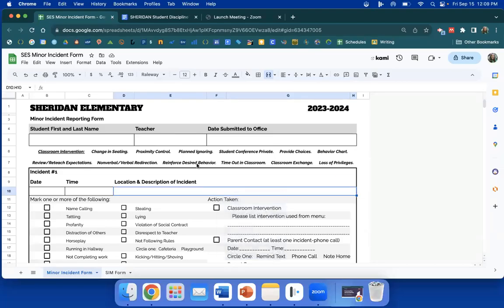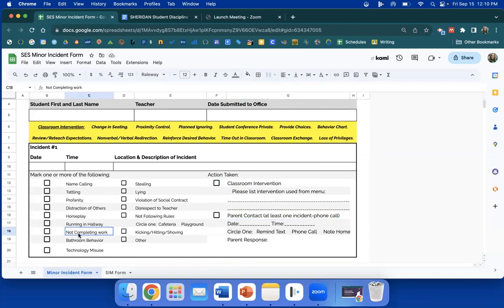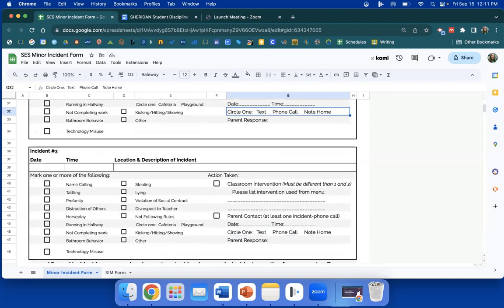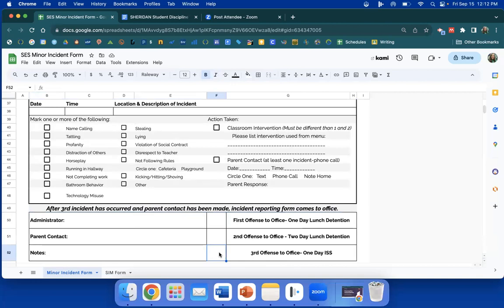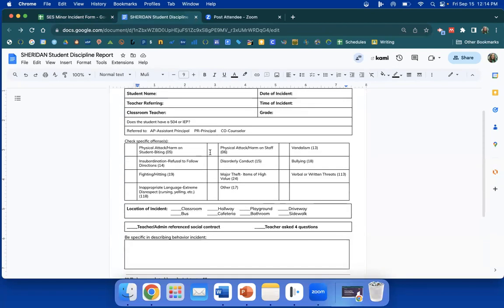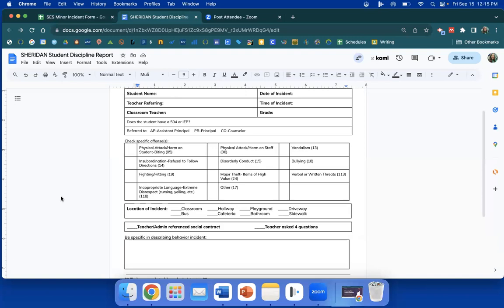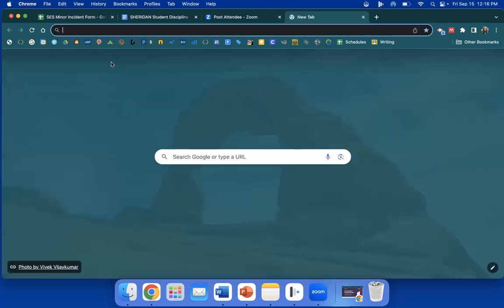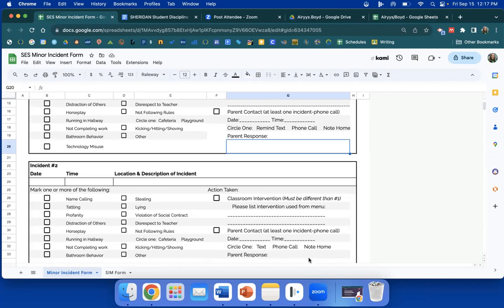SES Discipline Referral Forms